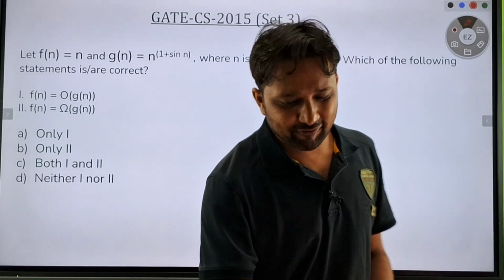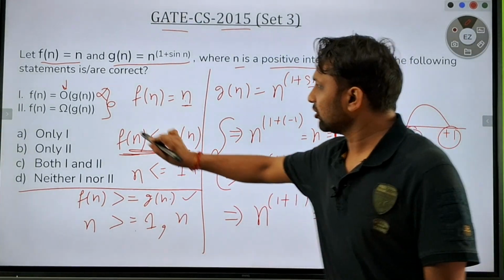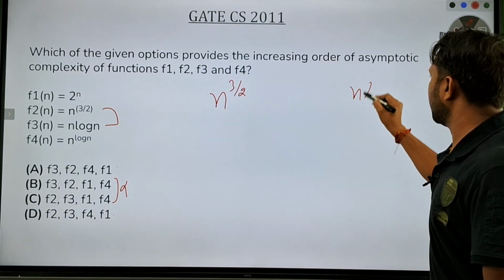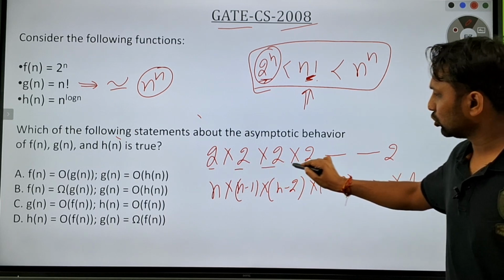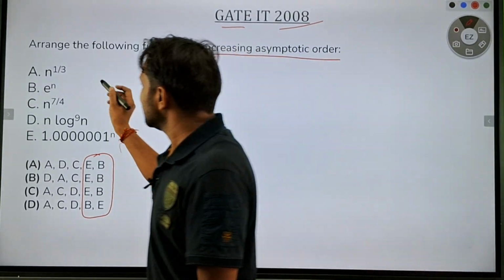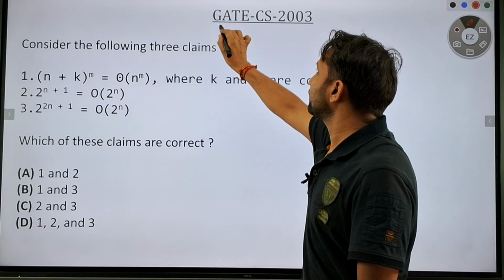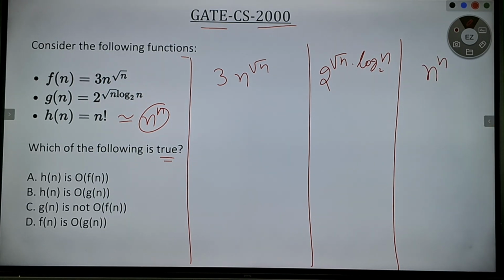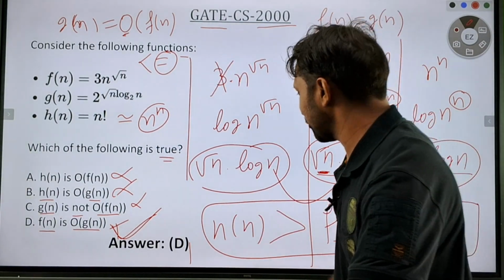Previous Year Questions | Growth of Complexity Functions | Lect 6.1 | DSA | GATE DA | Puneet Kansal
Welcome to our comprehensive DSA course designed specifically for the GATE DA exam! Whether you're preparing for the GATE DA exam or looking to master DSA concepts, this course is perfect for you.

Timestamps
00:23 - GATE 2015
05:32 - GATE 2011
11:31 - GATE 2008
16:42 - GATE 2008 - set2
21:47 - GATE 2003
25:18 - GATE 2000